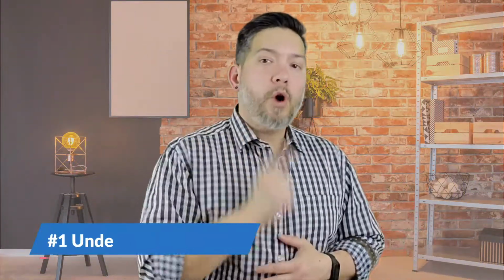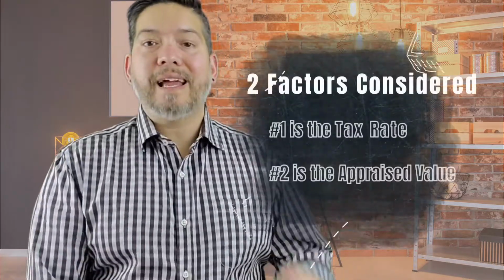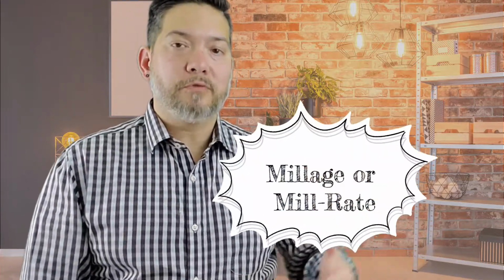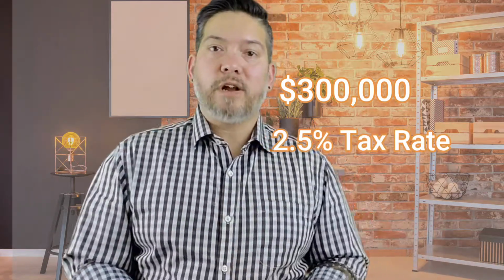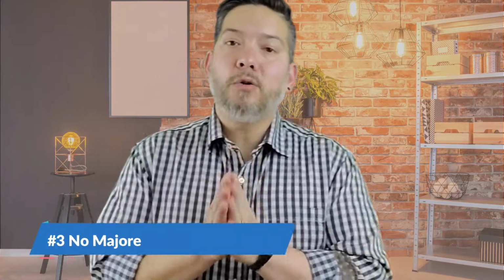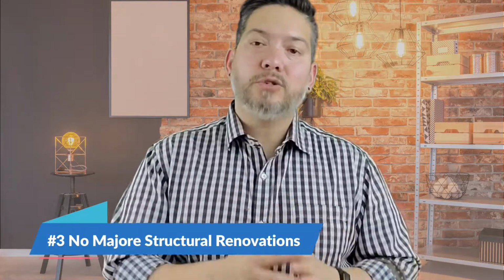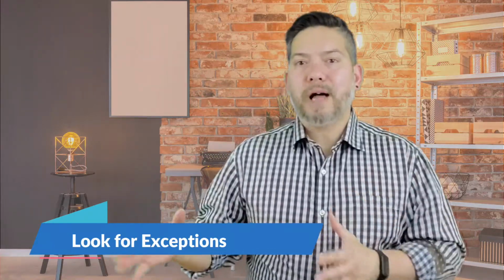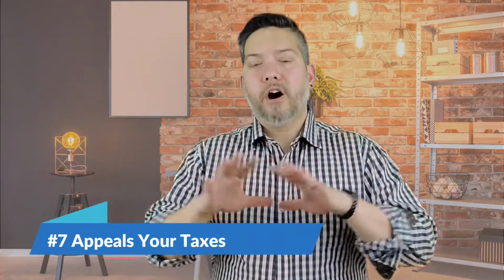7 Ways to Save Money On Your Knoxville Property Taxes!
Buying a Knoxville Home? 7 Ways to Save Money On Your Knoxville Property Taxes!

Are you buying a Knoxville Home? Are you thinking of moving to Knoxville?

Here are 7 Ways to Save Money on Your Knoxville Property Taxes.

No one likes paying taxes but they're an important part of having a modern-day society.

Still, you shouldn't have to overpay. None of these ways are tricks or illegal.

Every method is legal and straight forward.

Most people just don't know about them or think of doing them.

Check them out now.

If you have wondered what it is like to travel to and live in Knoxville Tennessee than this is the best channel to follow and subscribe to in order to learn what it's like to live in Knoxville Tennessee and Knox County, Sevier County, Loudon County, Anderson County, Maryville, Lenoir City, Seymour, Corryton, Oak Ridge, Farragut, Campbell County, Pigeon Forge, Gatlinburg, and more.

📲 I have so many people contacting me who are moving here to Knoxville Tennessee and I ABSOLUTELY love it! Honestly, if you are moving or relocating here to Knoxville Tennessee and Knox County, Sevier County, Loudon County, Anderson County, Maryville, Lenoir City, Seymour, Corryton, Oak Ridge, Farragut, Campbell County, Pigeon Forge, Gatlinburg, and more, I can make that transition so much easier on you!! Reach out Day/Nights/Weekends whenever you want, I never stop working for you!! The Barredo Group at Coldwell Banker Wallace

👉👉👉 FOR REALTORS, WANT TO LEARN ABOUT COLDWELL BANKER WALLACE?